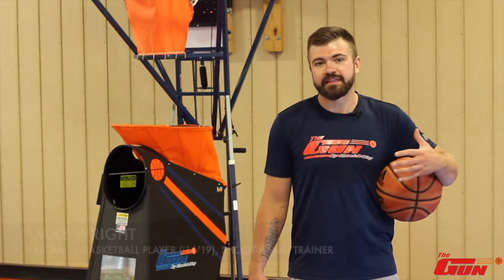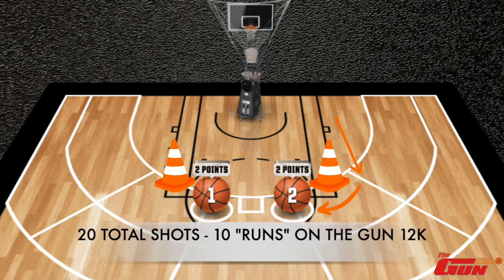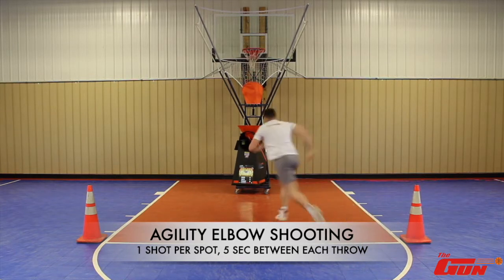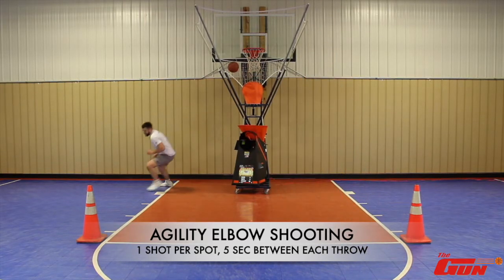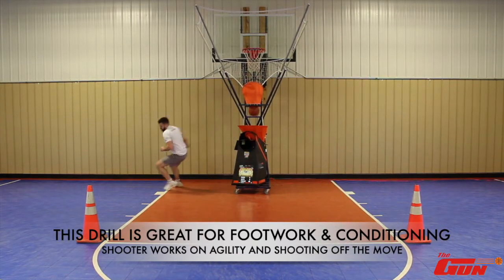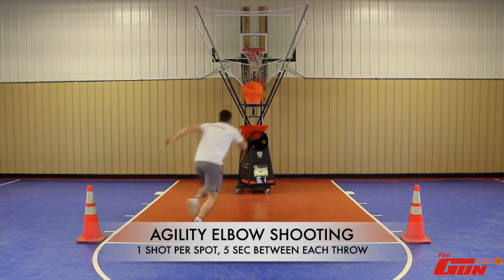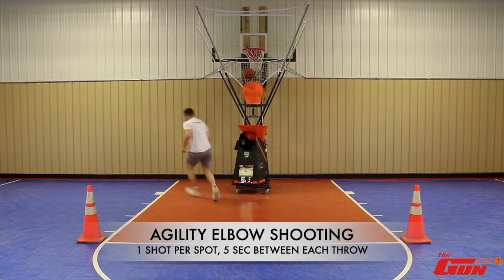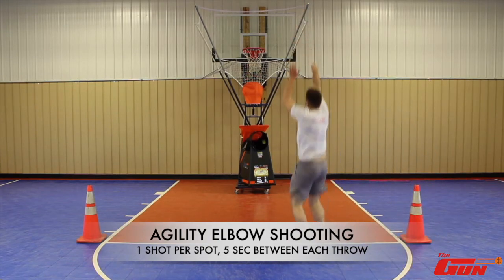Shoot The Wright Way - Agility Elbow Shooting Drill on The Gun basketball shooting machine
In this Shoot The Wright Way video, Jake is demonstrating a conditioning elbow shooting drill that forces the player to maneuver their feet in tight spaces and sprint game speed into catch and shoot 2 point jump shots at each elbow.  The main focus is to build endurance and train players to become more agile on the court, as well as make jump shots when they are tired.

Jake first started using The Gun during the summer before his freshman year of high school. With countless hours spent on The Gun, Jake made varsity his freshman year and eventually earned himself a Division 1 scholarship! He also had access to The Gun in college and continued to perfect his shot, finishing his career with 1,002 points, sinking 264 three-pointers at 40% while shooting 88% from the free throw line.

To see more game-like drill videos like this, visit our YouTube page:  @ShootAWay